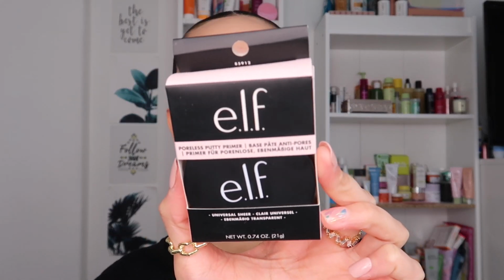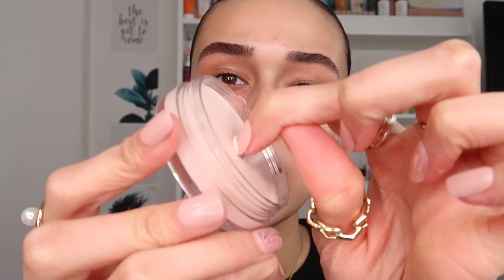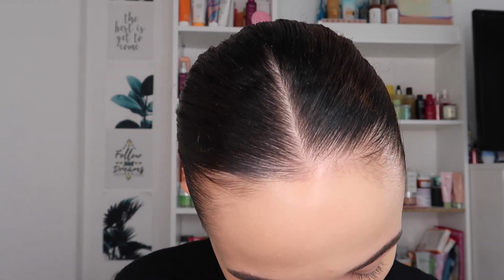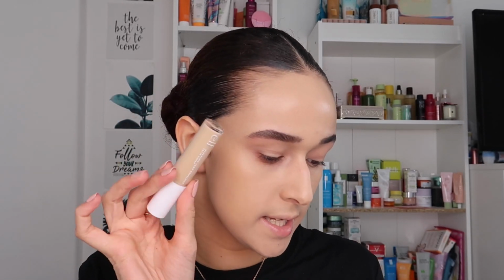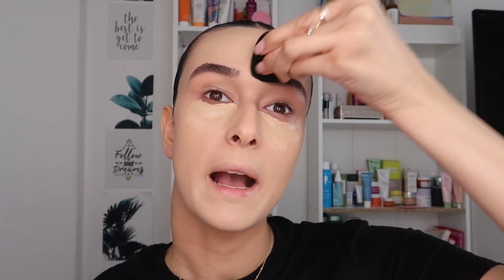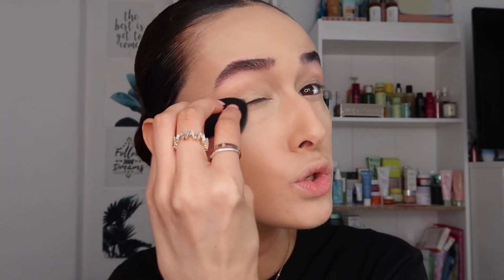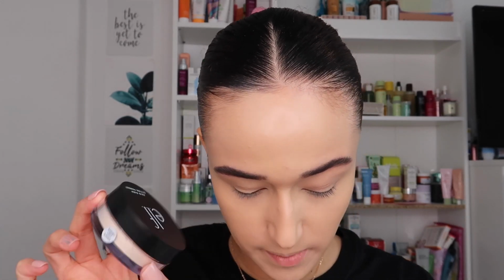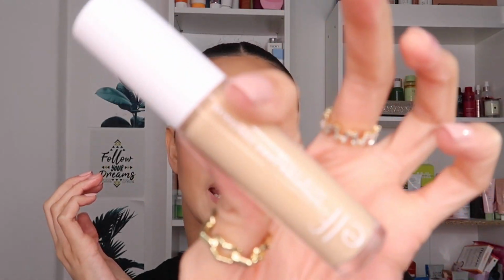NEW ELF COSMETICS HYDRATING CAMO CONCEALER| Halo Powder & Poreless putty primer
Shade I used: light beige

Xoxoxo